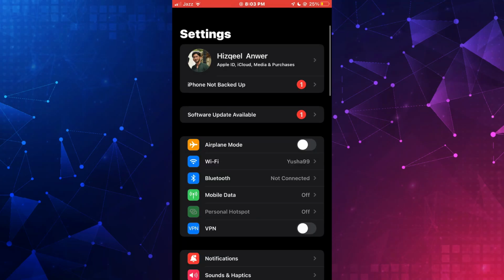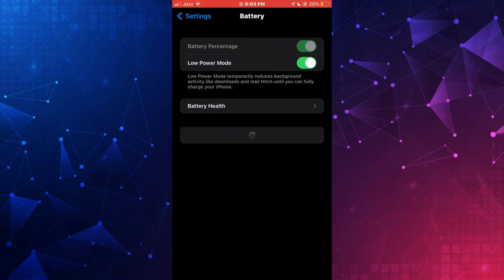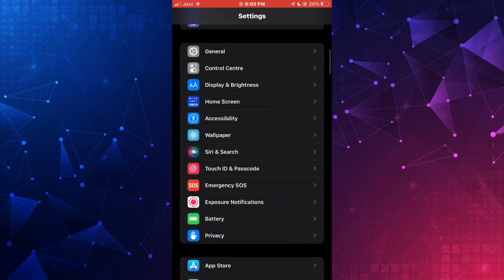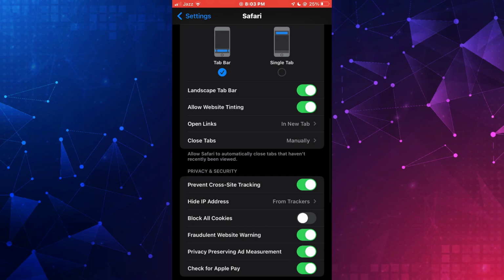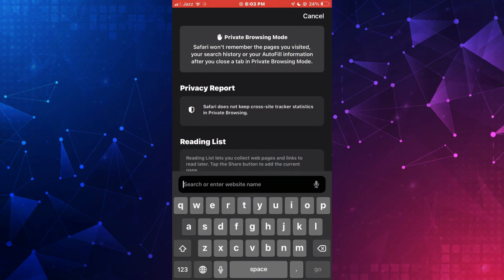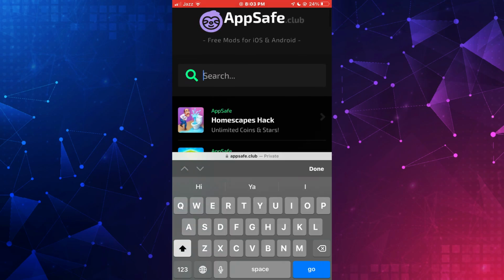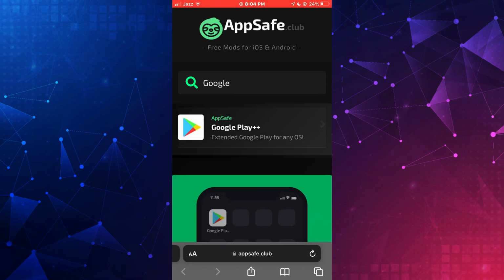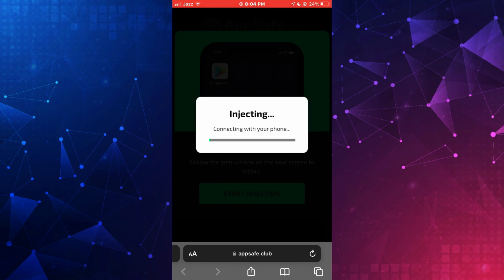How to Install Google Play Store on iOS Devices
📱 How to Install Google Play Store on iOS Devices – Is It Possible? 🤔

In this video, we’ll dive into the truth behind getting the Google Play Store on your iOS device. Many iPhone and iPad users wonder if they can access Android apps, but is it really possible? We'll cover:

Why Google Play isn’t officially available on iOS 📵
Workarounds and alternatives you can try 🔧
How to access Android apps on iOS devices without the Play Store 🚀
If you’re looking for ways to expand your app library beyond the App Store, this guide is for you! 🗣️🔔